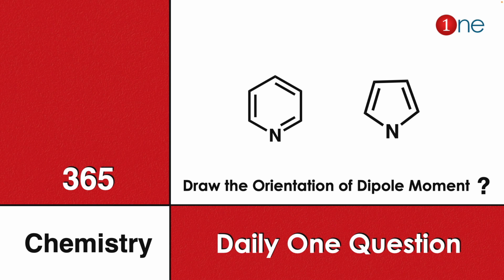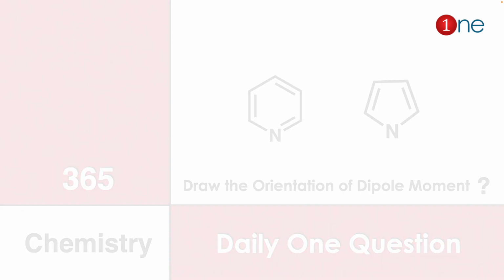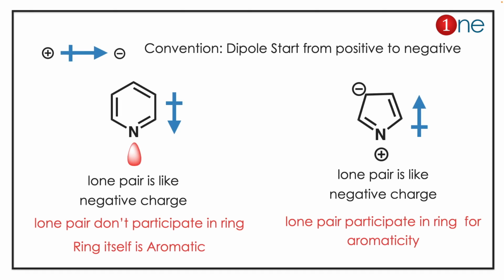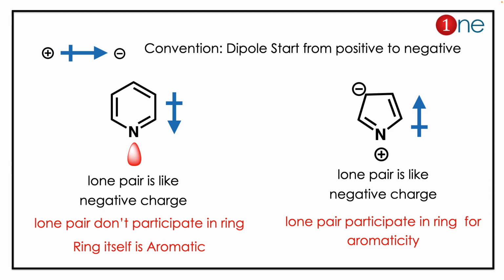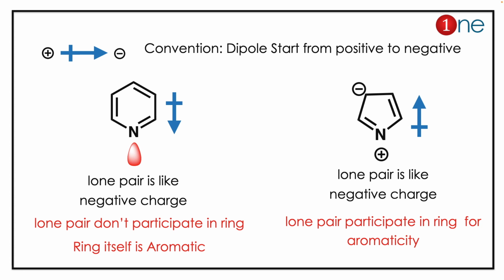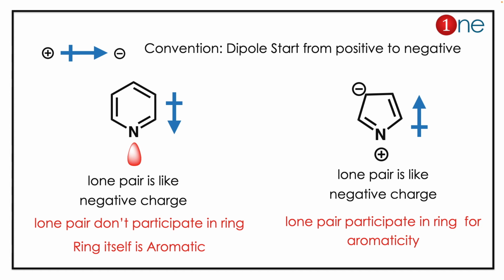Dipole Moment | Pyrrole| Pyridine | Organic Chemistry | Problem | Question | Solved | Solution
Dipole Moment Explained | Polarity Trick for NEET JEE 🚀

How to Calculate Dipole Moment | Organic Chemistry Shortcut for NEET JEE 🔥

Dipole Moment Order Trick | Polarity of Molecules for NEET JEE 💥

Dipole Moment in Compounds Made Easy | Molecular Polarity for NEET JEE 🧪

Master Dipole Moment in 10 Minutes | Organic Chemistry Concept for NEET JEE 🎯
YouTube Description
🚀Dipole Moment in Compounds | Organic Chemistry for NEET & JEE
Dipole moment is an important concept in physical and organic chemistry used to understand polarity of molecules. It helps determine molecular shape, bond polarity and distribution of charge in molecules. Understanding dipole moment is very important for students preparing for Class 11, Class 12, NEET, IIT JEE, GATE, CSIR NET, UGC NET, TRB, SET, CUTE and TIFR examinations. In this lesson we explain the concept, formula, factors affecting dipole moment, examples and exam shortcuts so that molecular polarity becomes easy to understand 😎.
1️⃣Introduction to Dipole Moment
When two atoms with different electronegativities form a chemical bond the electrons are not shared equally. One atom attracts electrons more strongly creating partial charges on atoms. This separation of charge produces a dipole moment.
2️⃣Definition of Dipole Moment
Dipole moment is the measure of polarity of a bond or molecule and is defined as the product of magnitude of charge and distance between the centers of positive and negative charges.
Formula
μ = q × d
Where μ represents dipole moment, q represents charge and d represents distance between charges.
Dipole moment is measured in Debye units.
3️⃣Bond Dipole Moment
Each polar bond in a molecule produces a bond dipole due to difference in electronegativity between atoms.
Example
HCl has a dipole moment because chlorine is more electronegative than hydrogen.
4️⃣Molecular Dipole Moment
In molecules with multiple bonds the overall dipole moment depends on vector addition of individual bond dipoles. The geometry of the molecule determines whether dipoles cancel or reinforce each other.
Example
CO2 has polar bonds but overall dipole moment is zero because the molecule is linear and bond dipoles cancel.
5️⃣Factors Affecting Dipole Moment
Electronegativity difference between atoms
Bond length
Molecular geometry
Presence of lone pair electrons
Greater electronegativity difference and larger bond length usually increase dipole moment.
6️⃣Effect of Molecular Shape
Molecular geometry strongly affects dipole moment.
Linear molecules like CO2 have zero dipole moment.
Bent molecules like H2O have nonzero dipole moment because dipoles do not cancel.
Trigonal pyramidal molecules like NH3 also have dipole moment.
7️⃣Applications of Dipole Moment
Helps determine polarity of molecules
Helps predict molecular geometry
Helps distinguish between isomers
Helps understand intermolecular forces